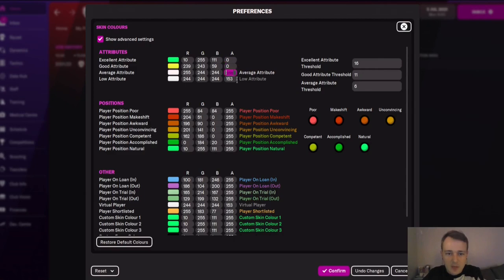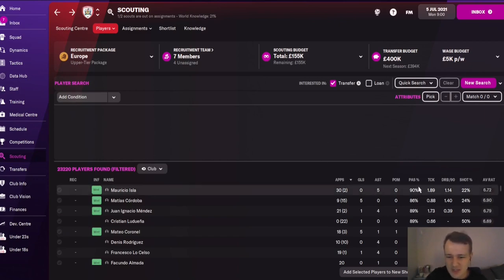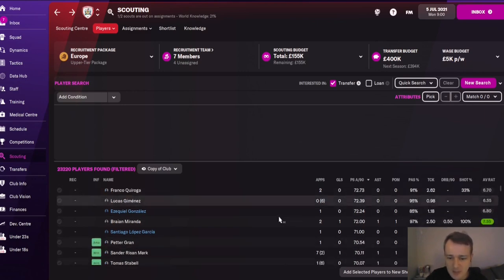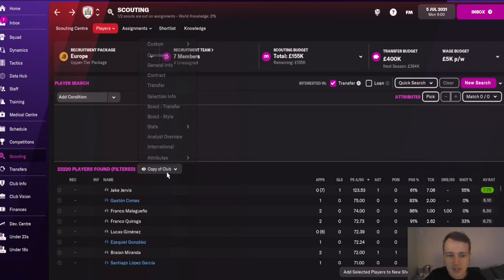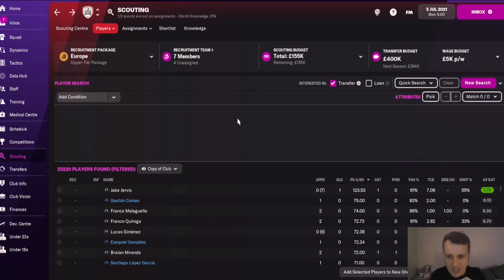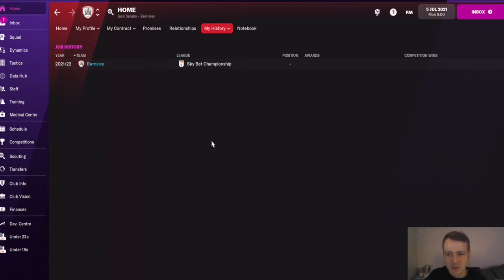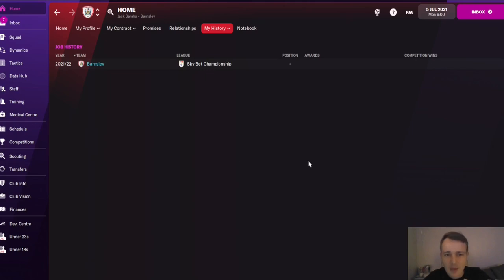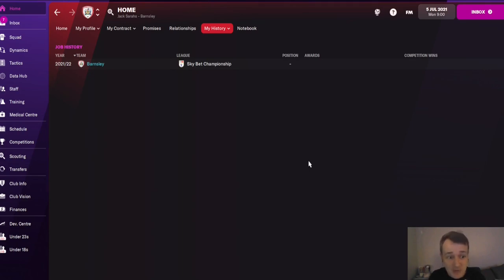FM22 Moneyball Series | No player attributes | Stats Only | Barnsley FC | E1 Intro to Moneyball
Here we have a Brand New series! We will be taking the famous Moneyball system and applying it to Barnsley FC.

For those not familiar with Moneyball, it was originally a system developed in Baseball where player recruitment and team selection was based almost purely on statistical analysis. It enabled smaller teams that couldn't financially compete with the bigger teams, to be able to compete on the field if not off it.

Player attributes will be turned off. When we sign a new players we have to rely completely on the stats they are providing with their team making recruitment extremely risky.

We will turn the attributes back on once a season at the end of season review so everyone can see what level of players we have been using for that season and to see if there are any surprises with certain players not looking good in attributes, but being one of our higher performers statistically. Hopefully you will enjoy!

00:00 Introduction to Moneyball
04:21 How the save will work
05:52 How to turn attributes off
06:24 How we will recruit
10:00 Looking ahead to future episodes